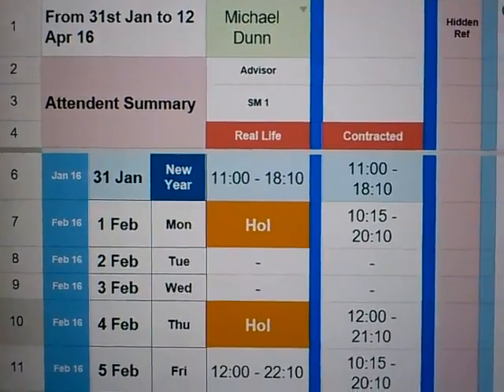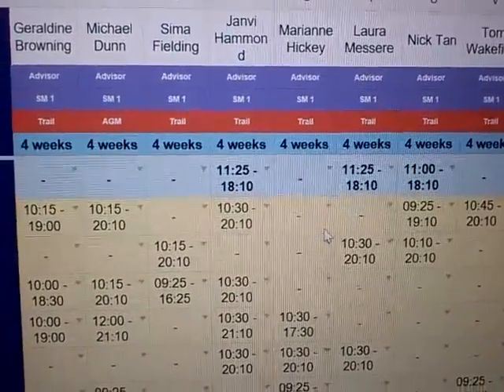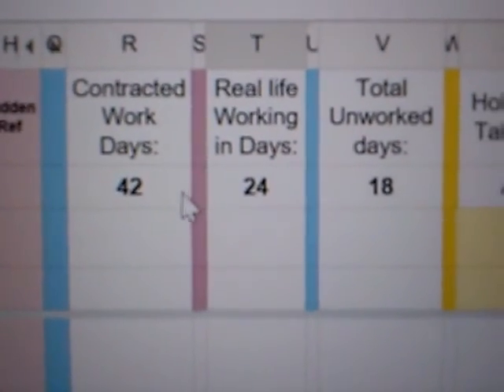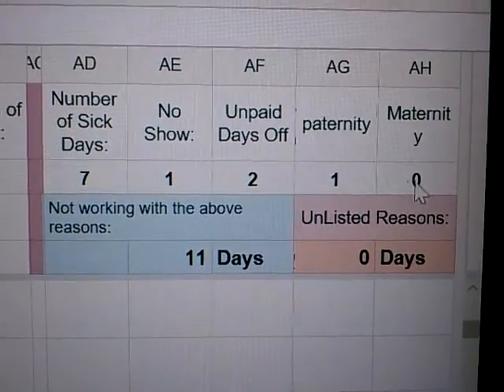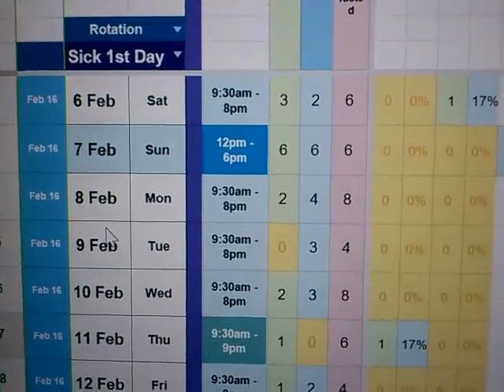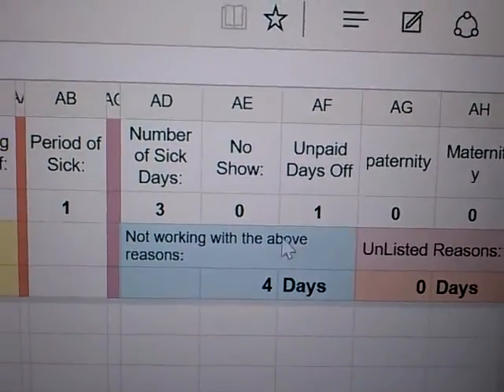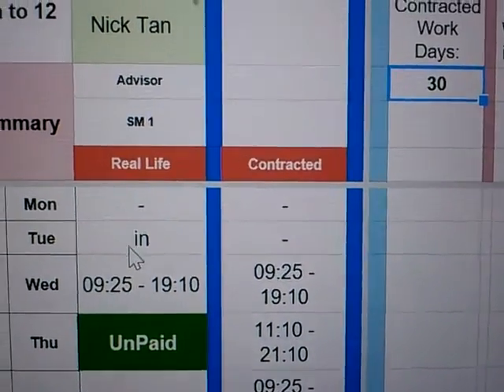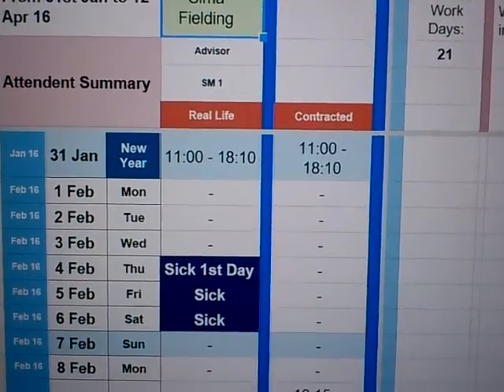Attendant tab Explained ~ Part 1 : 001 Planners Essential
This video will explain more about the reasons why I have created this tab.